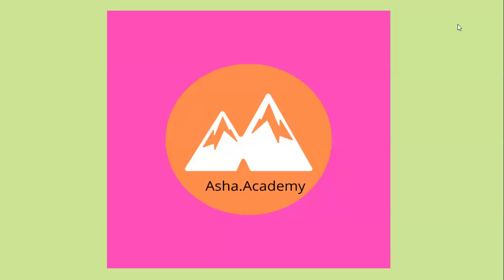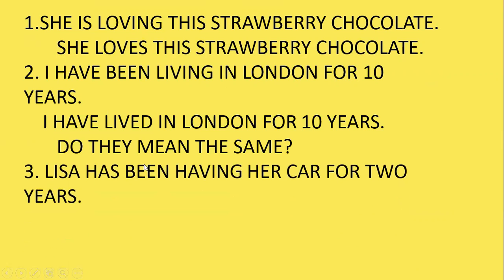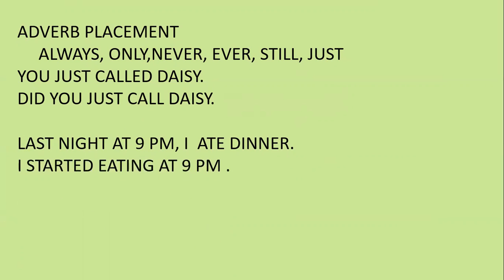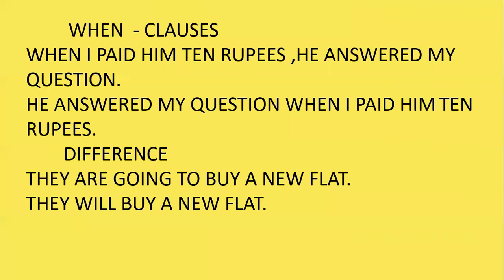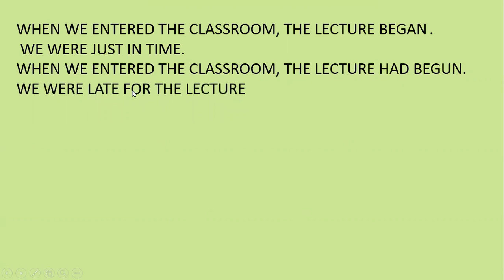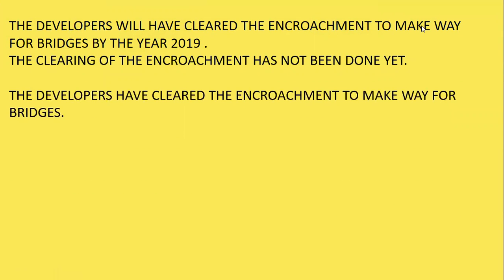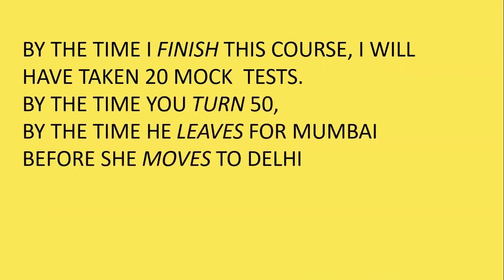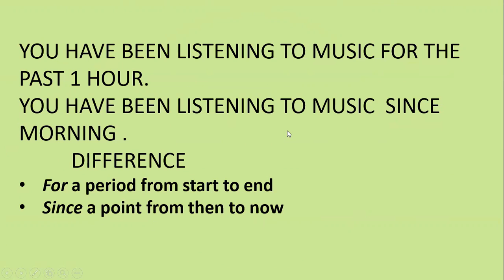TENSES - DIFFERENCES, QUESTIONS,MEANINGS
Learn  all the tenses in English  and their  differences, meanings and its usage. Get clarified about its usage.